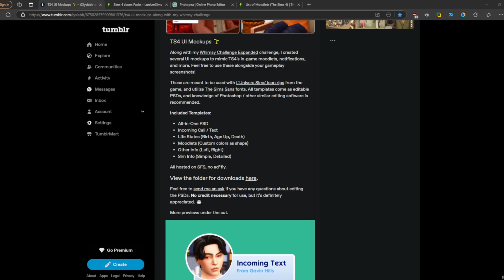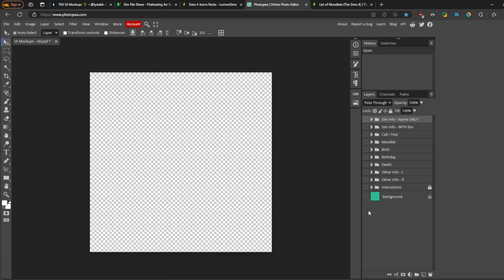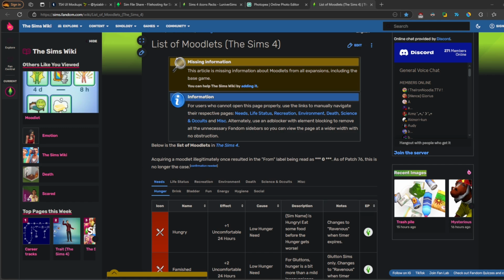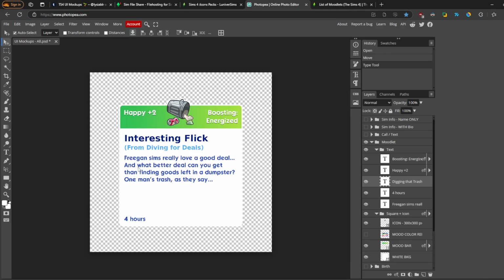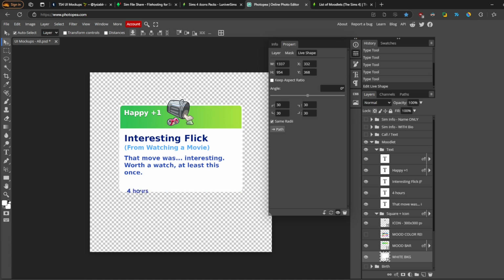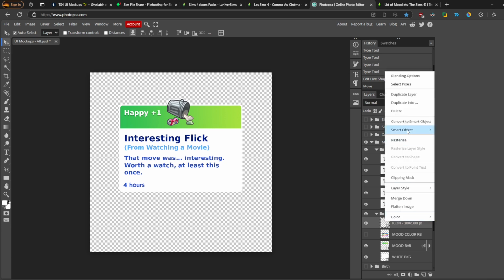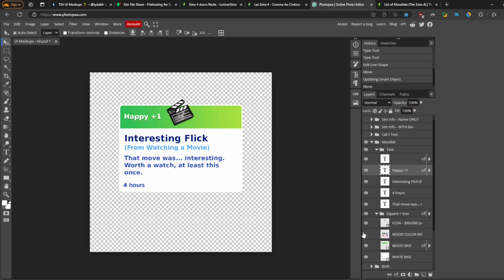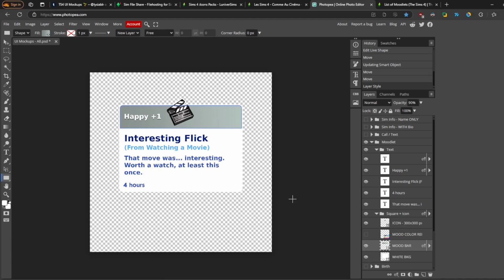sims custom moodlets tutorial